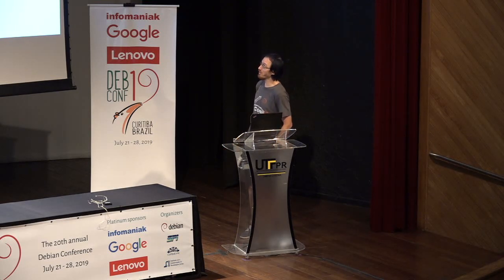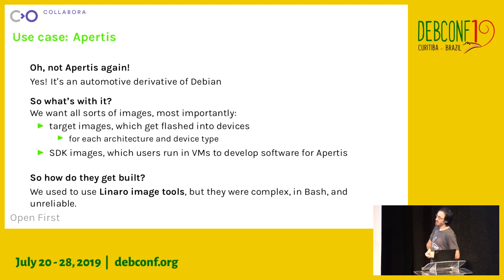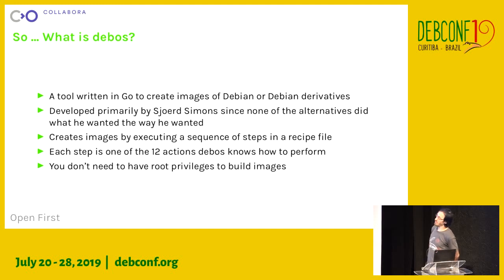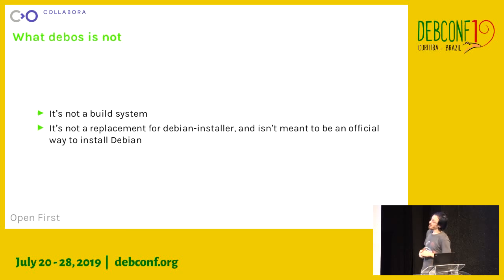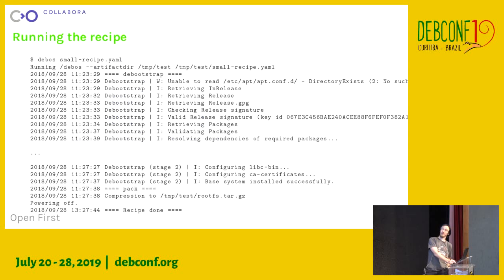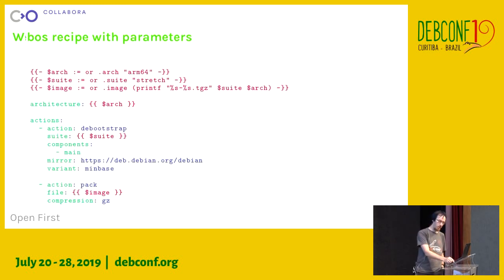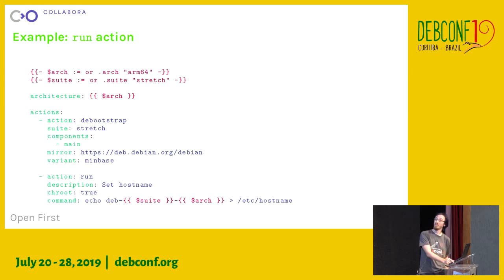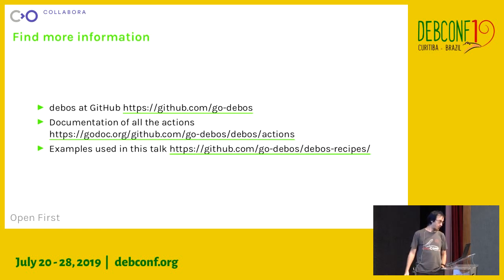Essential Ingredients For Debian System Images In Minutes With Debos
by Andrej Shadura

Debian System Images are usually generated by custom scripts around debootstrap. In this talk I shall present a Debian tool (`debos`) that helps creating customized Debian System images for different environments.

`debos` has been created having embedded systems in mind. Images are customized via YAML description file, often called `recipe`. `debos` parses `debos recipes` to generate custom Debian images. `debos` is not only suitable for embedded images, but it can be used in other environments such creating VM images, cloud images, …

`debos` is core component of several Debian derivatives CI loop. It also does not require sysadmin capabilities.

Room: Auditório
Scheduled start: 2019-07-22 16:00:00